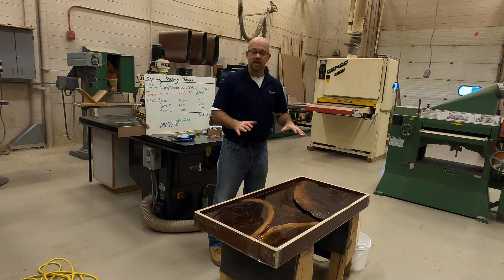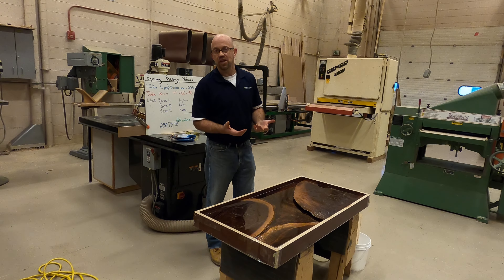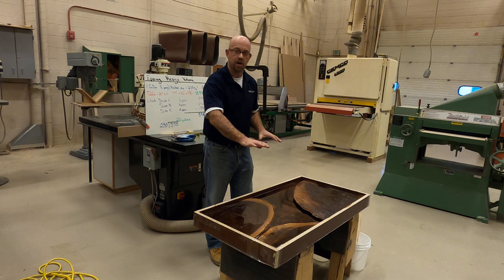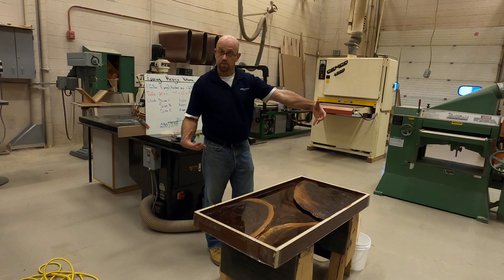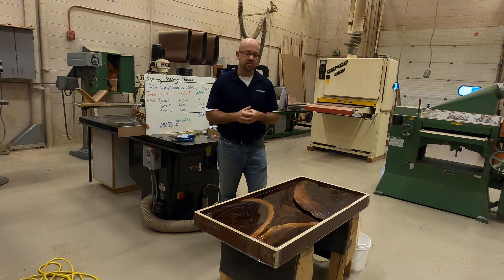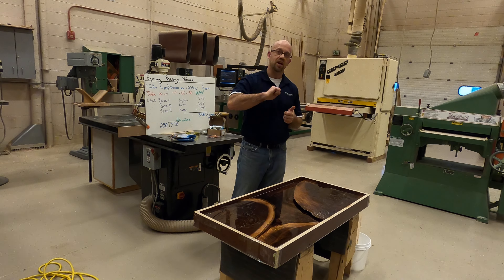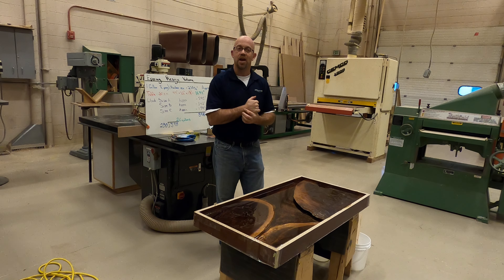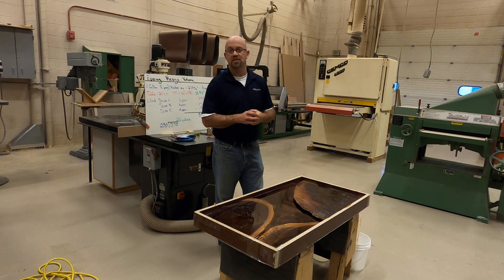Epoxy Wood Creation Layer 5 Step 9d